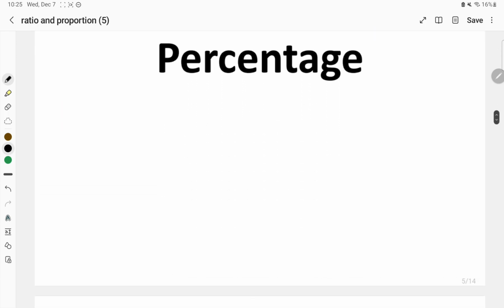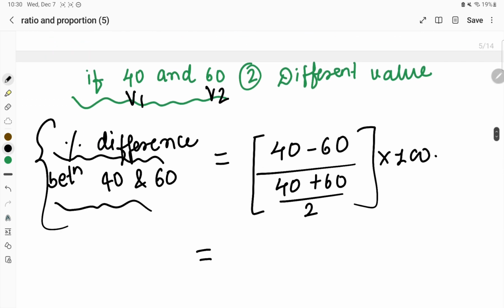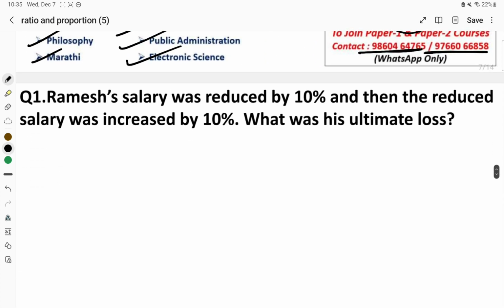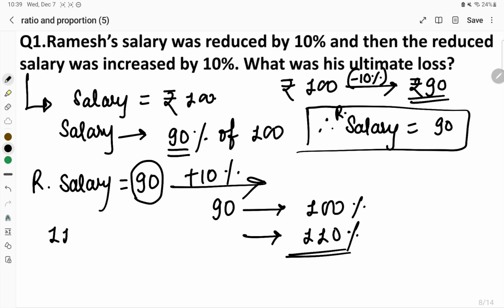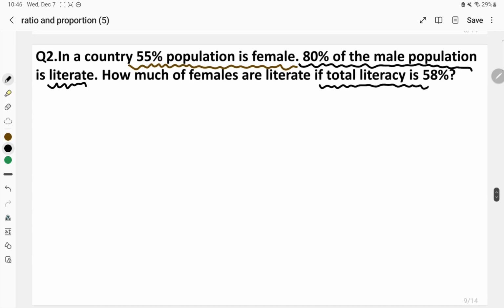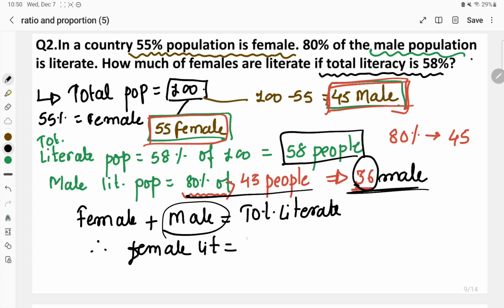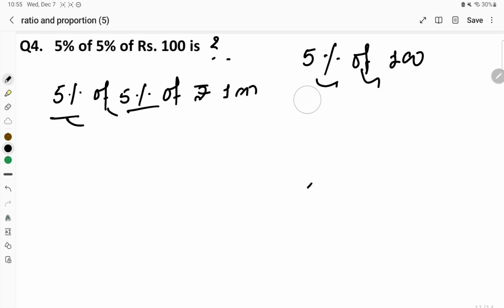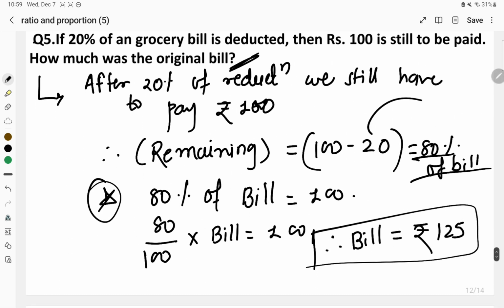Mathematical Reasoning for UGC-NET Paper-1| Percentage for Paper -1 | Mathematical Reasoning Lec-2